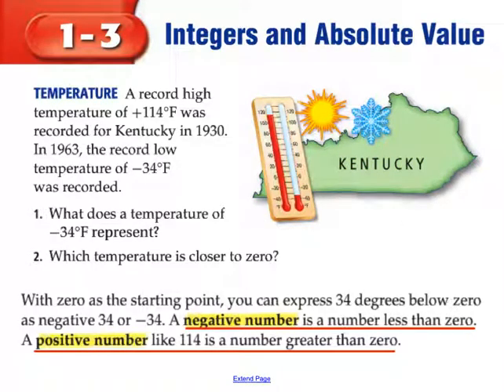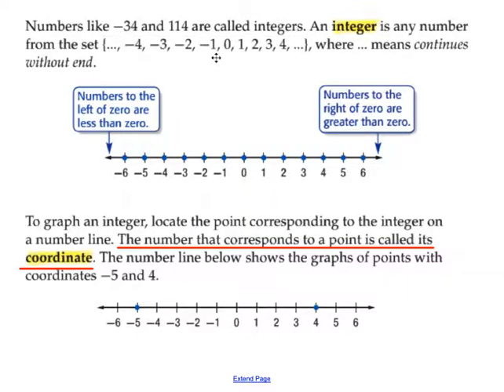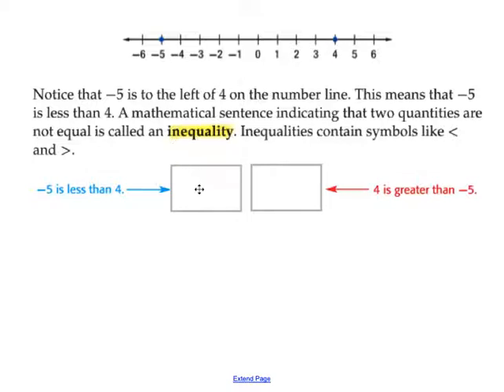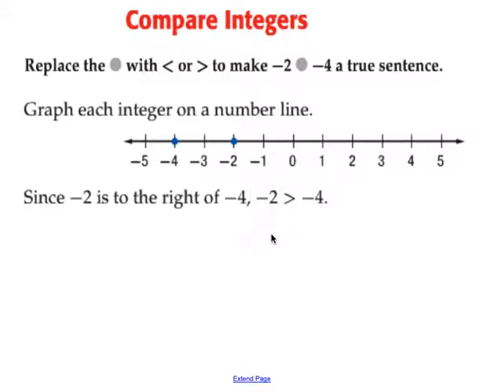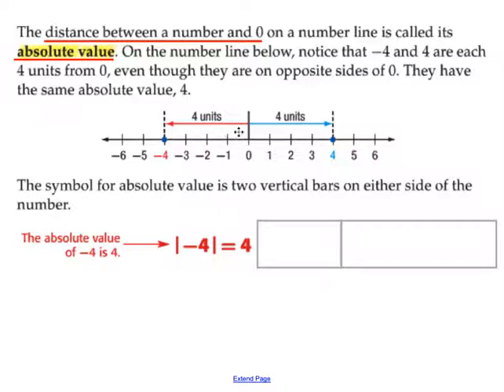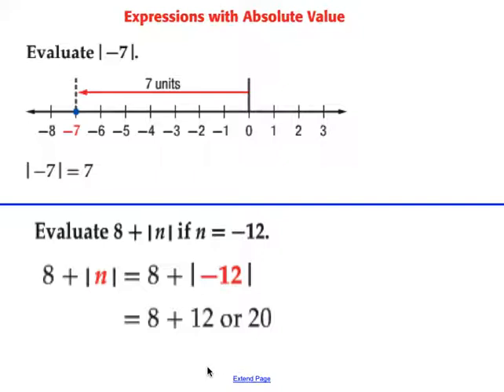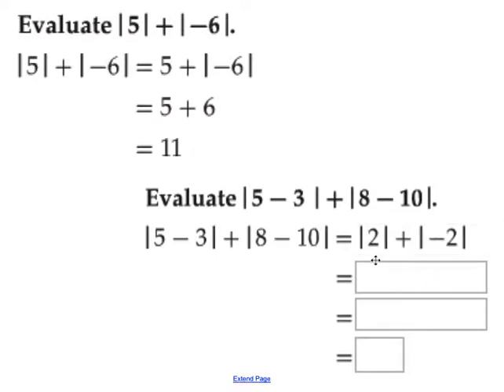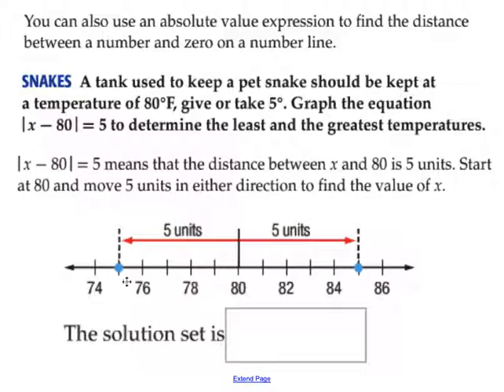Video Lesson 1-3: Integers & Absolute Value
Integers & Absolute value